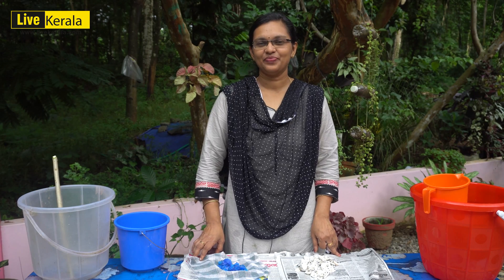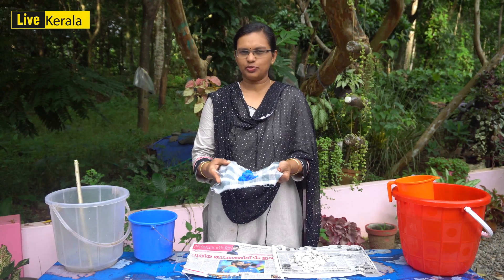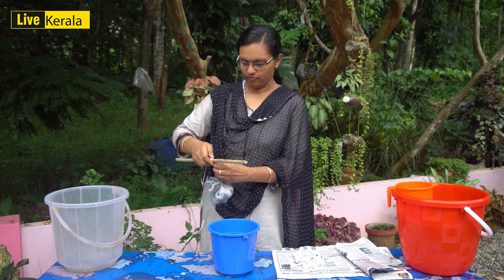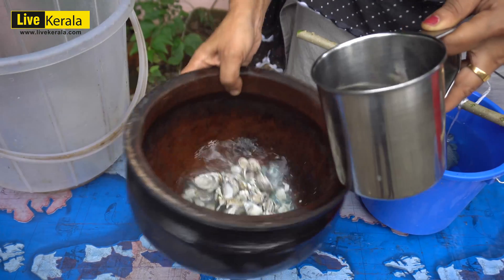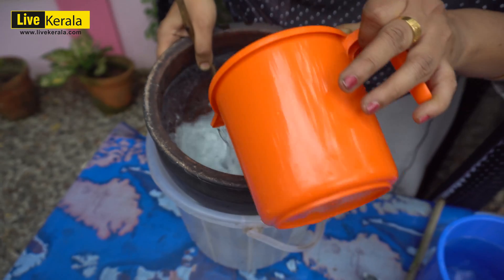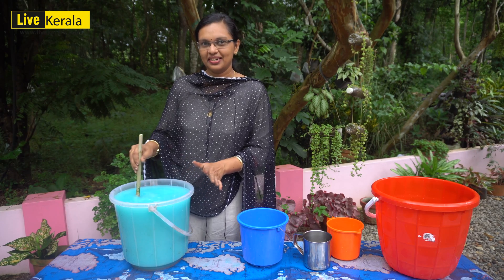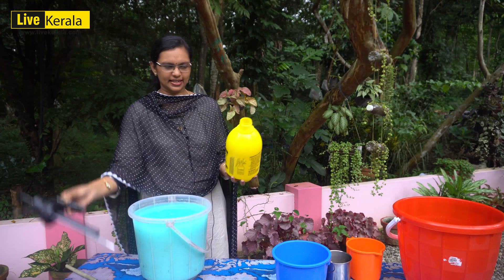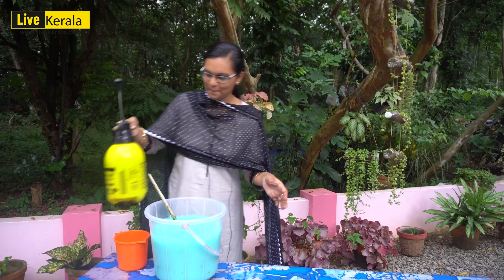വീട്ടിൽ തന്നെ കുമിൾനാശിനി തയ്യാറാക്കാം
ഒരു ശതമാനം വീര്യത്തിൽ 10 ലീറ്റർ ബോർഡോ മിശ്രിതം തയാറാക്കാൻ 100 ഗ്രാം തുരിശ് പൊടിച്ചത് 5 ലീറ്റർ വെള്ളത്തിലും 100 ഗ്രാം ചുണ്ണാമ്പ് പ്രത്യേകമായി മറ്റൊരു 5 ലീറ്റർ വെള്ളത്തിലും കലക്കിയെടുക്കുക. ഇനി തുരിശു ലായനി ചുണ്ണാമ്പുലായനിയിലേക്കു കുറേയായി ഒഴിച്ചു നന്നായി ഇളക്കി യോജിപ്പിക്കുക.
തെങ്ങ്, റബ്ബര്‍, കമുക്, ഏലം, കുരുമുളക്, ഇഞ്ചി, മഞ്ഞള്‍, ജാതി, ഗ്രാമ്പു, കറുവ, സര്‍വസുഗന്ധി, കുടമ്പുളി, കൊക്കോ, കാപ്പി, കൈതച്ചക്ക തുടങ്ങിയ വിളകള്‍ക്ക് കുമിള്‍രോഗങ്ങളില്‍നിന്ന് രക്ഷനേടാന്‍ ബോര്‍ഡോമിശ്രിതം വളരെ നല്ലതാണ് .